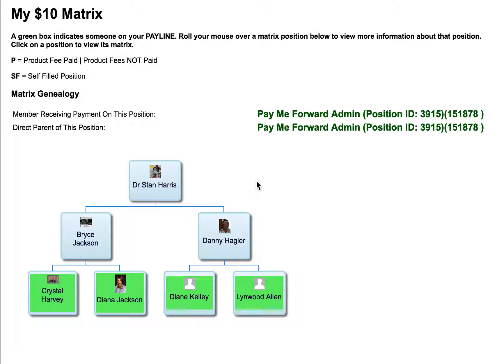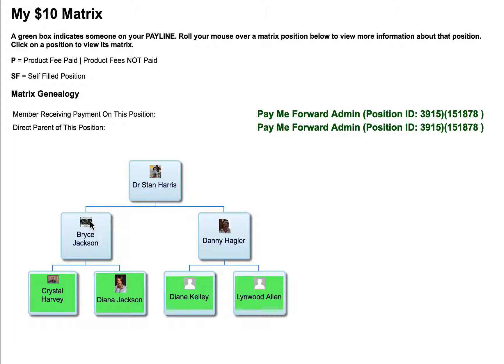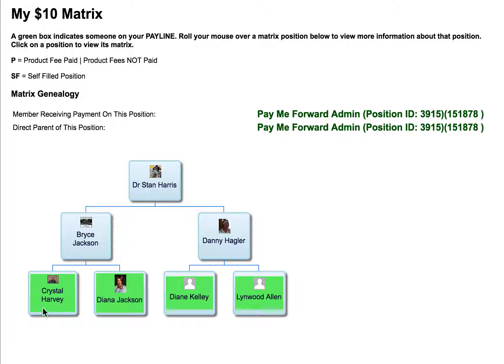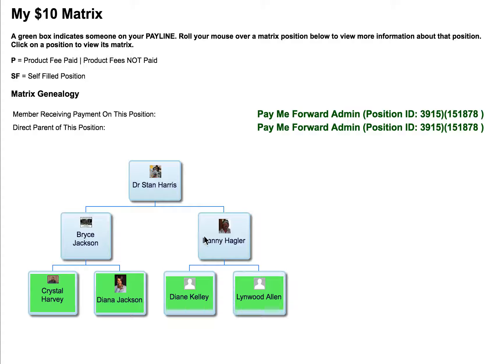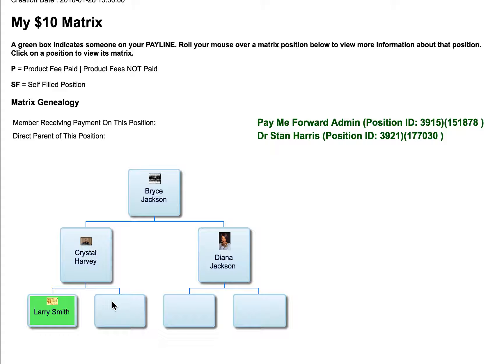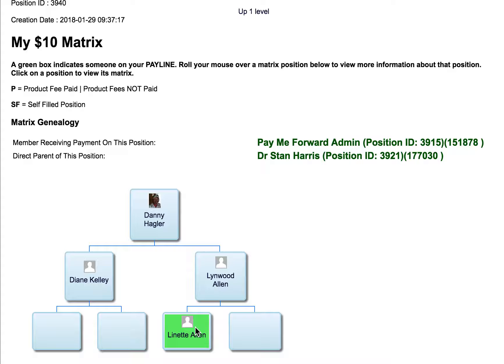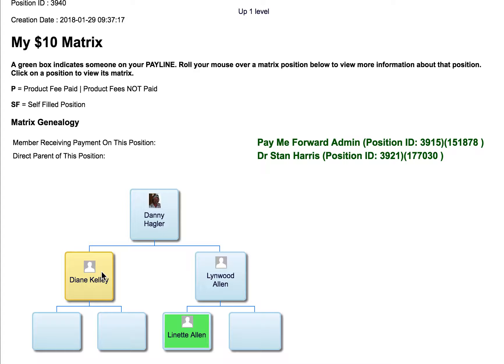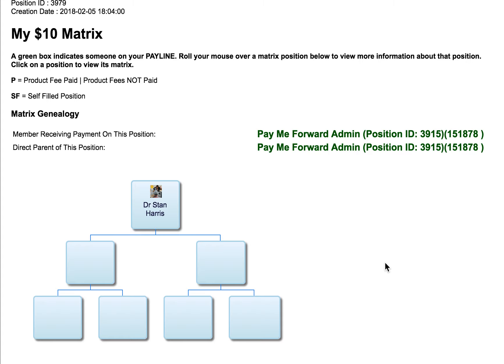Pay Me Forward compensation plan